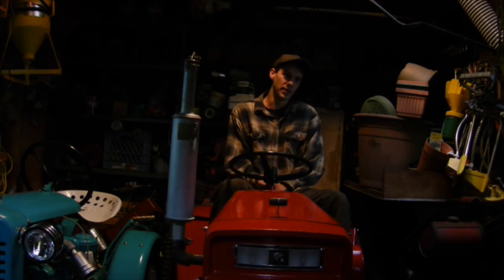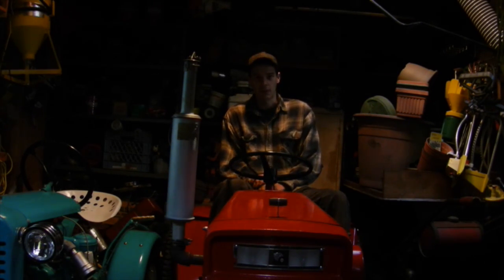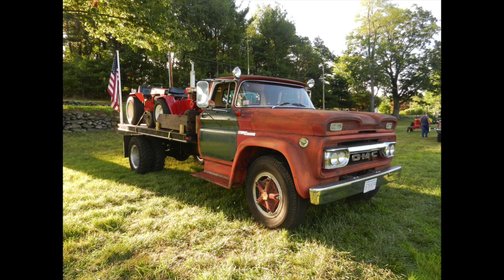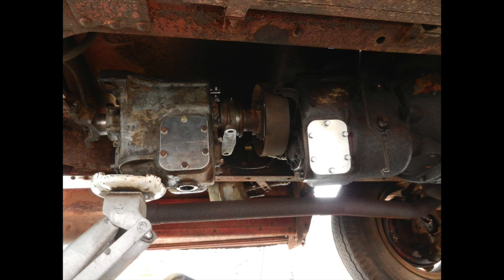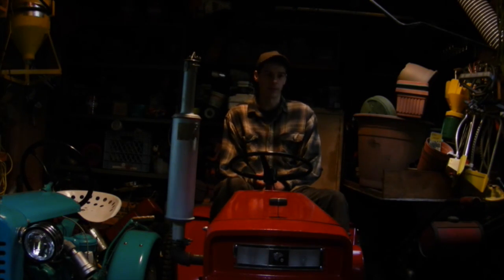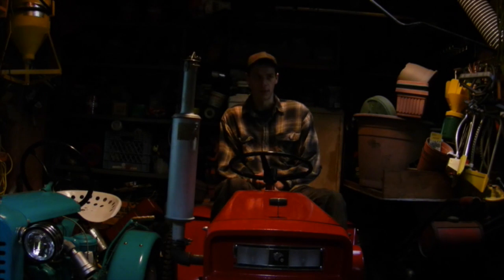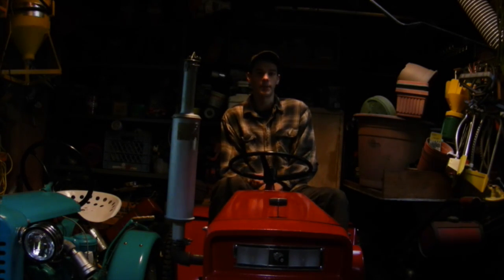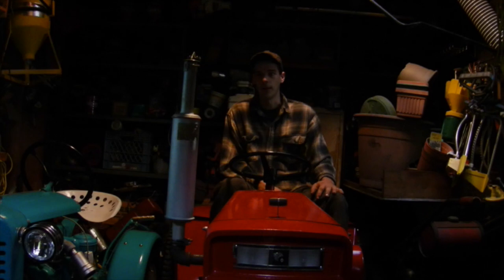5Tractorguy's Fall Update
It's that time of the year again for the general update! Lot of changes that took place over this past summer and all of them good. Plenty more tractor and truck stuff to come.
Thanks to all that continue to watch.